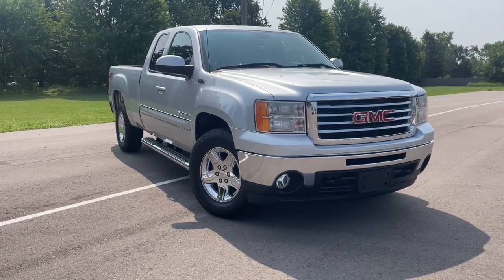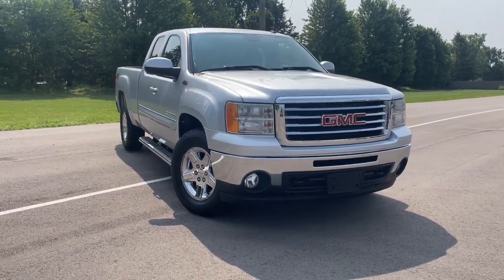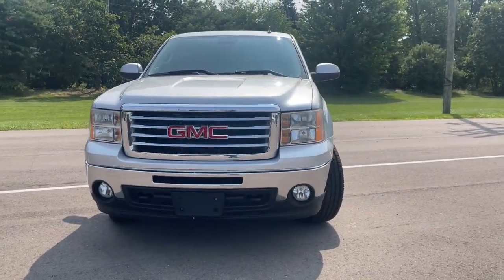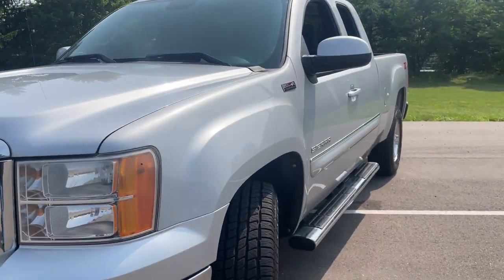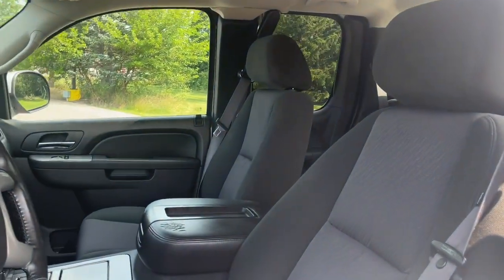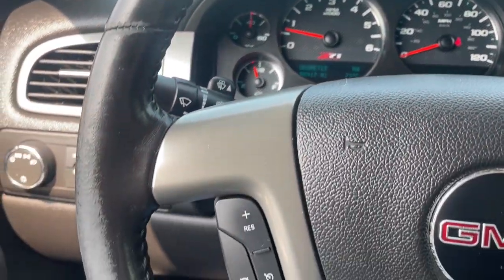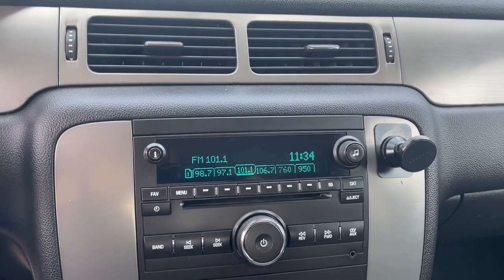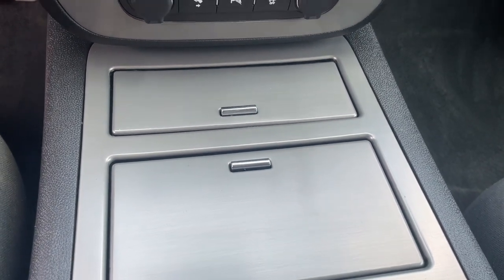2012 GMC Sierra_1500 Waterford, Highland, Novi, Bloomfield Hills, Troy 360517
Quicksilver Metallic Used 2012 GMC Sierra_1500 SLE available in 5825 Highland Rd., Waterford, Michigan at Lunghamer Buick GMC. Servicing the Waterford, Highland, Novi, Bloomfield Hills, Troy, MI area.

2012 GMC Sierra_1500 SLE - Stock#: 360517

2012 GMC Sierra 1500 SLE 6-Speed Automatic 4WD Ebony Cloth.brRecent Arrival! CARFAX One-Owner. JOE KNOWS USED CARS! * CPO APR WELL QUALIFIED BUYERS. Odometer is 52329 miles below market average!